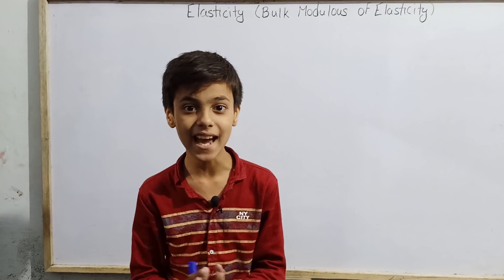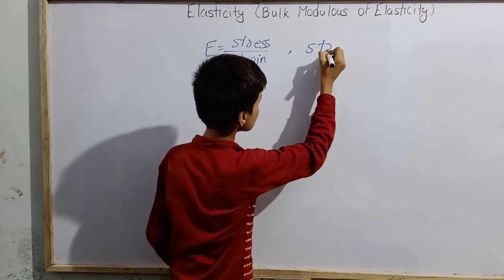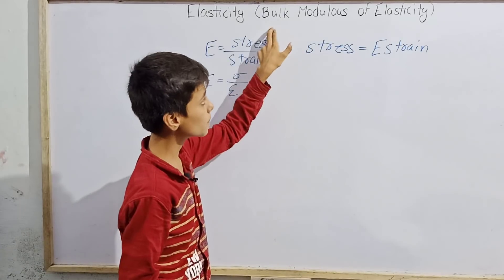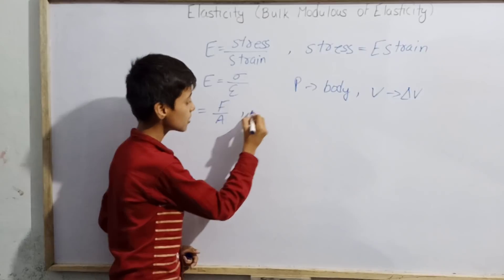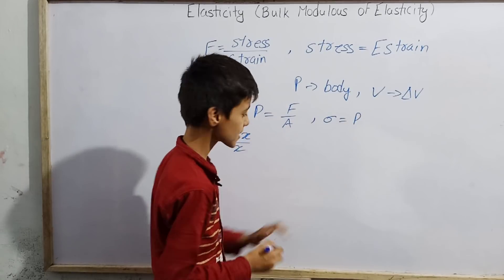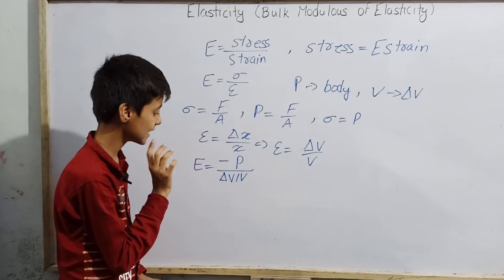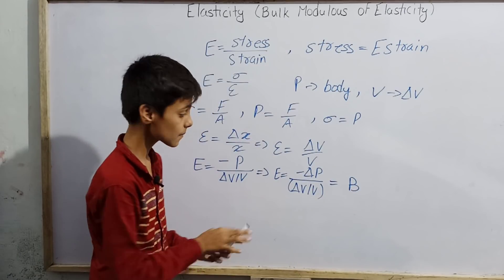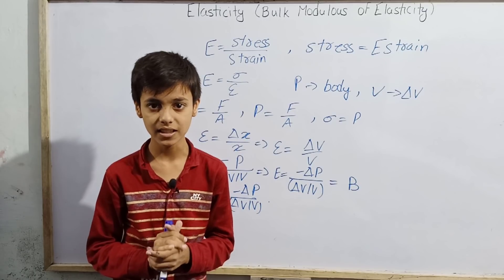Bulk Modulus Of Elasticity@skwonderkids5047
Hello everyone today we are going to study Bulk Modulus Of Elasticity with Sarim Khan a ten year old village boy.
Hope you like this book